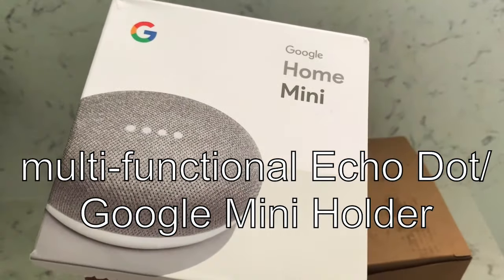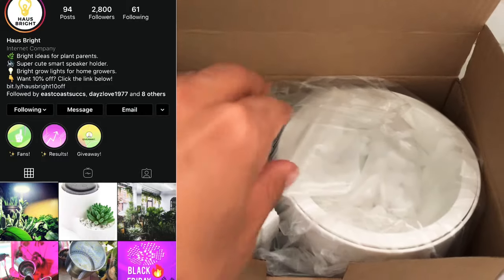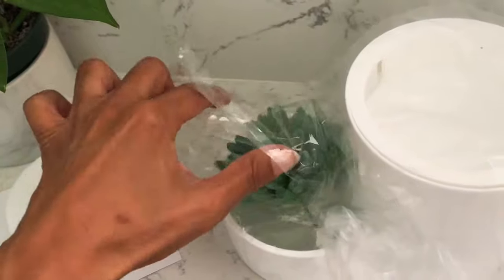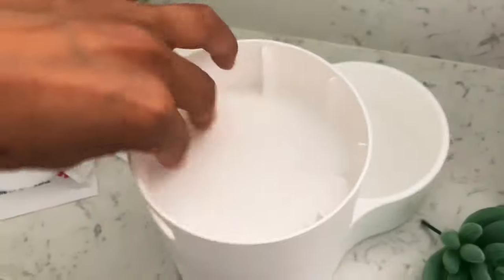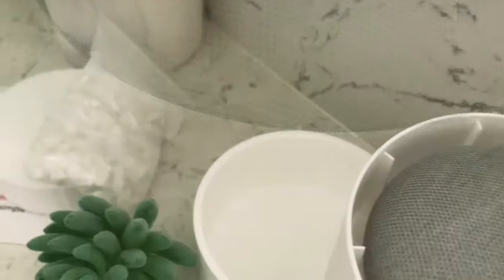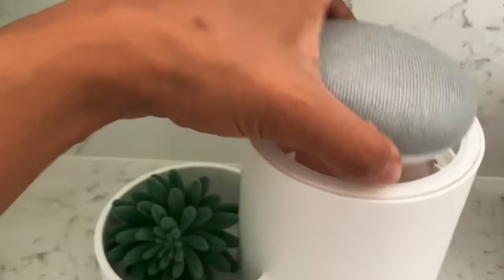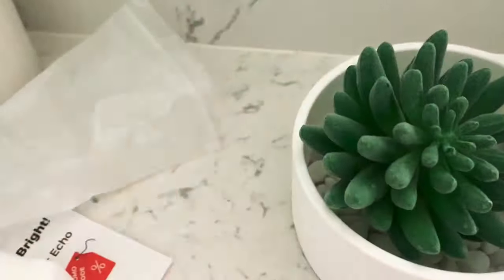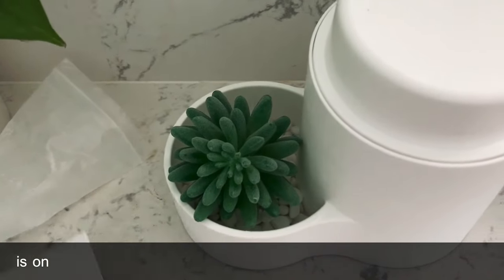Echo Dot Holder Unboxing And Review / Succulents And Home Decor June 20, 2020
Haus.bright.com Sent me the Echo Dot Holder to review on my channel and to share my thought’s of it with all my beautiful friends🤗! Hear my thoughts on combining a faux succulent with a functional home decor piece